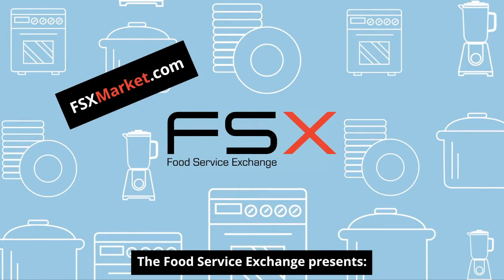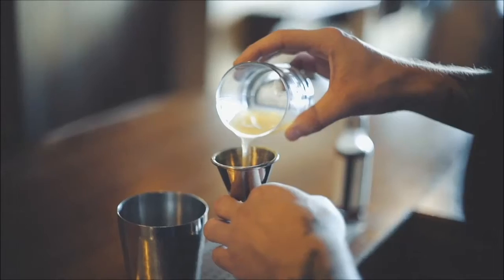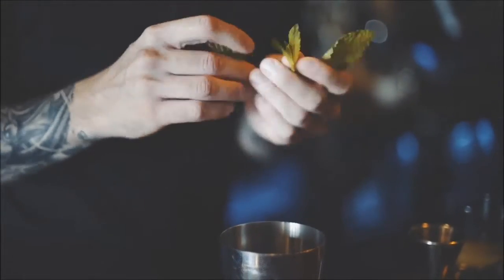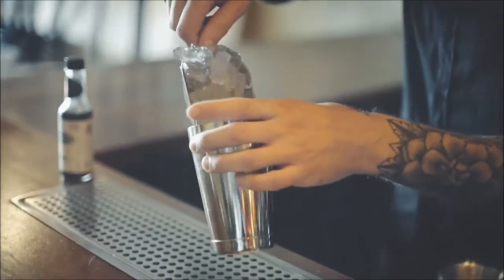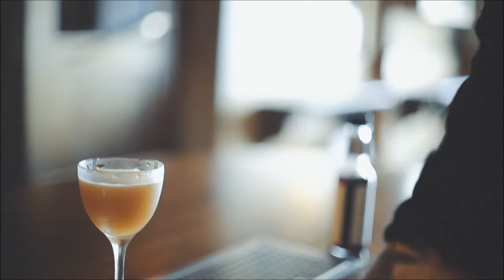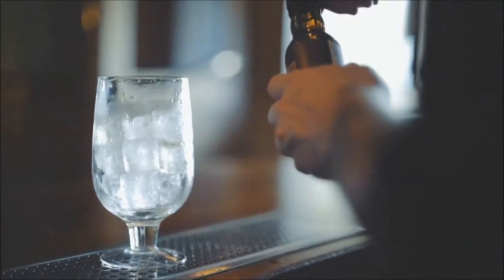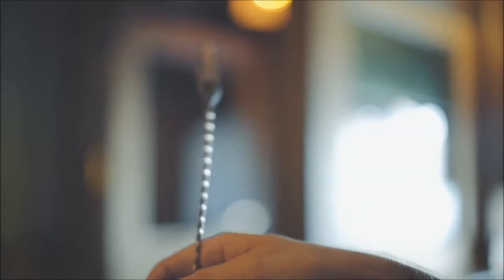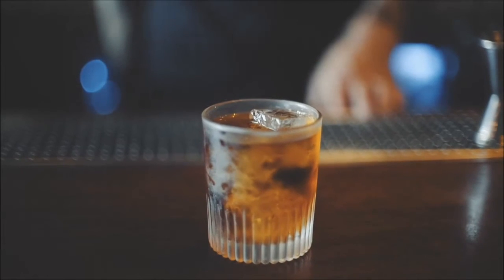Hoshizaki Ice Machine Bartender Infomercial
The Food Service Exchange brings you industry-leading savings on the commercial foodservice industry’s best brands like Hoshizaki. FSX is the source for overstock, discontinued, scratch-and-dent and discounted brand-new equipment & supplies.

Hoshizaki is a global leader in commercial ice making and refrigeration equipment. Creators of Japan´s first fully automatic ice maker, Hoshizaki now features an extended line of kitchen and food service equipment including ice machines and dispensers, refrigerators, freezers, sushi cases and water electrolyzers for different users across a wide span of industry sectors.

Hoshizaki America specializes in commercial ice machines and commercial refrigeration equipment products. Using the latest state-of-the-art technology, every Hoshizaki ice machine is run-tested at the factory, and undergoes numerous quality performance tests including ice production capacity and energy efficiency. Hoshizaki equipment is built to last!

Get the lowest prices on Hoshizaki ice machines, refrigerators, freezers and other equipment when you shop at FSXmarket.com today. Don’t wait - stock is limited!

FSX is an online marketplace for restaurants, caterers, schools and other foodservice facilities to shop a wide assortment of products. The exchange allows for direct sales between pre-approved sellers and buyers, ensuring a seamless, reliable, and fast timely transaction process. From the latest new equipment to a model from a previous year or an item with a slight imperfection, buyers can purchase anything they need from our extensive pool of pre-selected, certified top equipment manufacturers and dealers.

At the Food Service Exchange, customers can expect premium equipment and supplies, amazing prices, timely shipping, and consistent satisfaction. to buy brand new, discontinued, scratch & dent, and overstock food ervice equipment and supplies from a wide variety of brands like Hoshizaki.